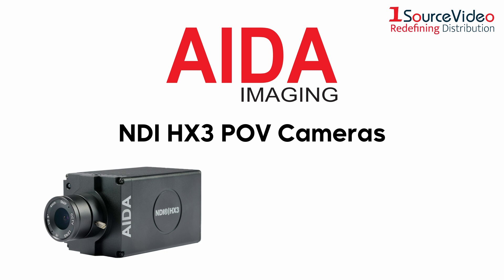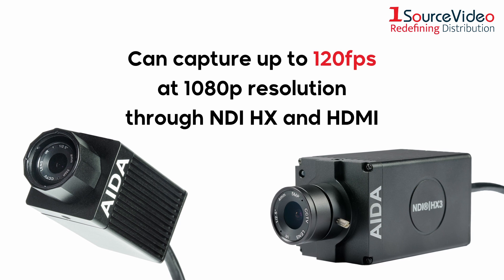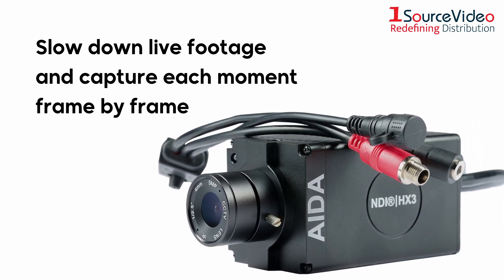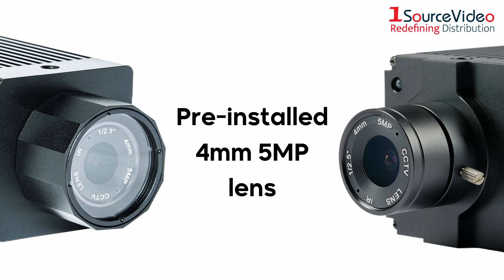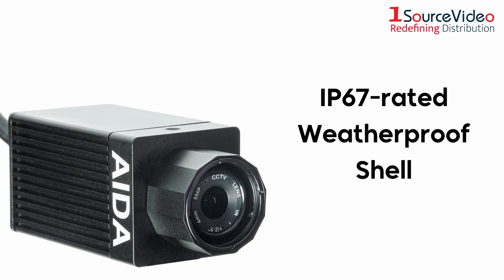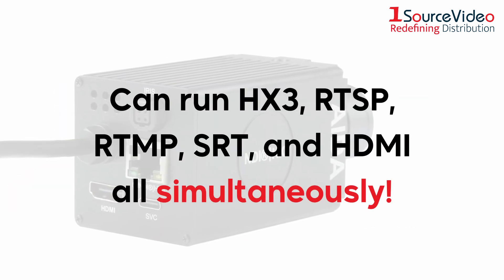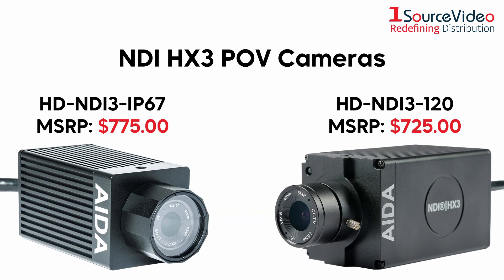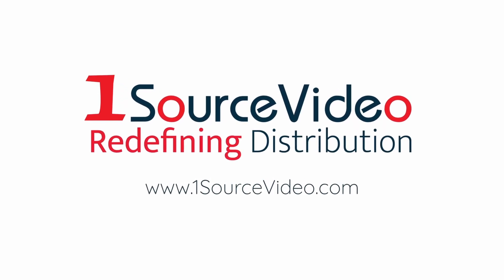Check Out AIDA Imaging's NEW NDI HX3 Cameras!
Introducing the new HD-NDI3-120 and HD-NDI3-IP67 POV Cameras from AIDA Imaging: the company’s first NDI HX3 POV cameras! These small and rugged cameras can capture up to 120fps at 1080p resolution through NDI HX and HDMI, thanks to their Full HD 1/3” Progressive Scan CMOS sensors. With this impressive frame rate, you can slow down live footage and capture each moment frame by frame to create slow-motion sequences that are sure to elevate your live-stream. And with HX3, your NDI stream can run at up to 60mb per second - this provides vastly improved visual quality and lowered latency!